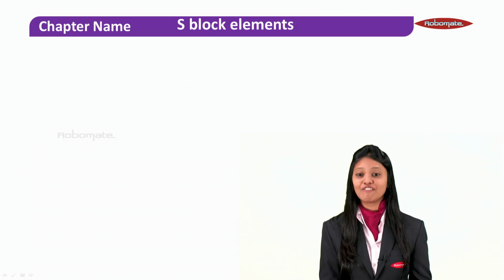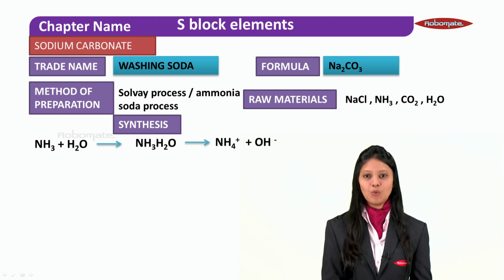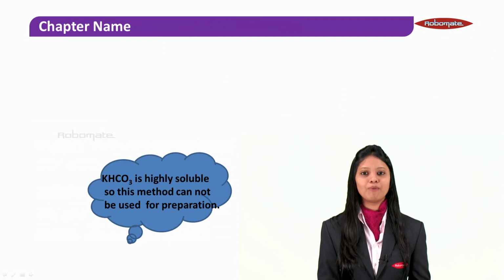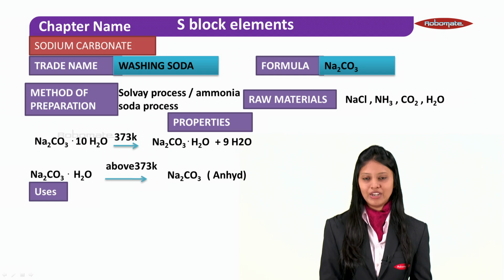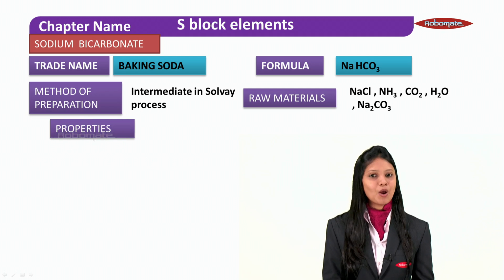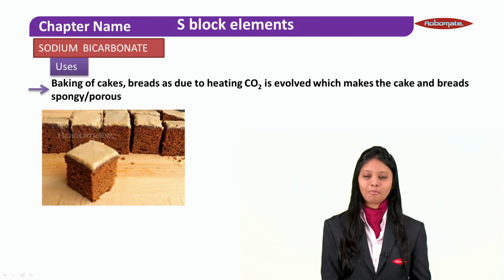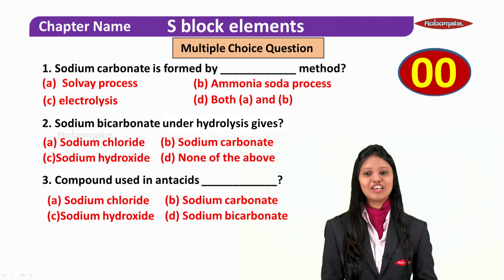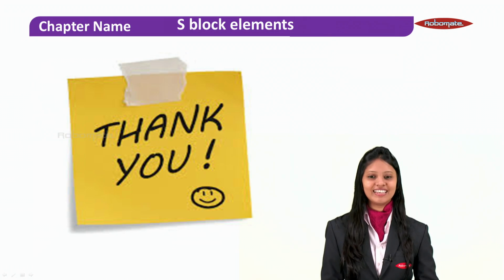08 Compounds of Sodium